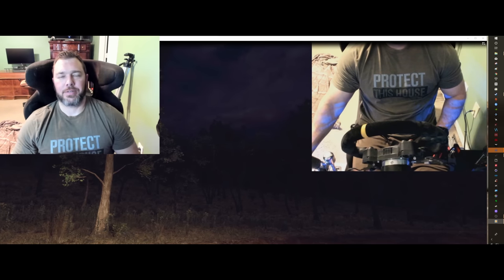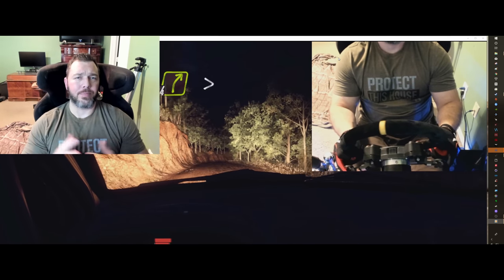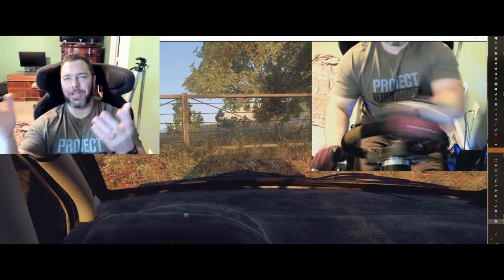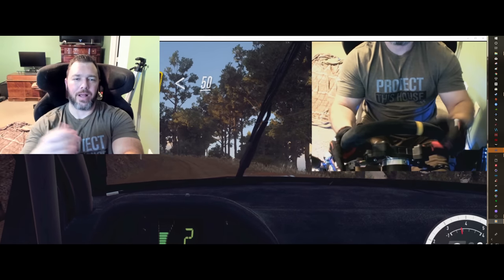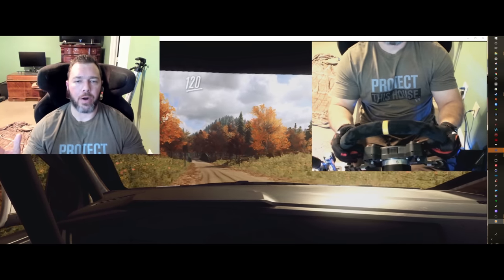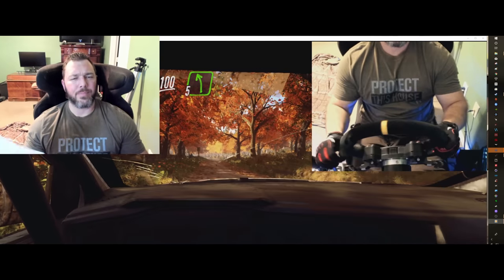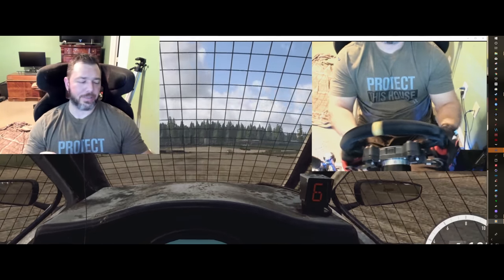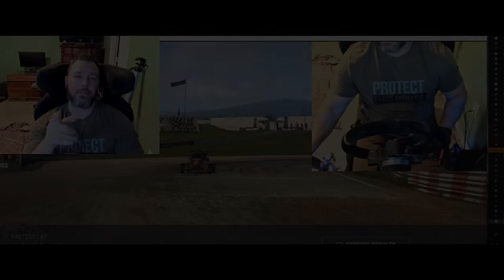Accuforce V2 Pro 90 day Review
Love my Accuforce V2 Pro and just wanted to share a 90 day Review with you after the honeymoon period has ended from the intial hype.

**Follow Me**

Mem: Crucial MX500 2TB SSD
Mem: Seagate Bare Drives 8TB Barracuda:
Mem: 2 Samsung 970 EVO 1TB in Raid 0
Cables: Thermaltake Blue and Cable Mods
USB 3.0: Inateck Superspeed 7 Ports Qty 2
Rad AOI: Thermaltake Floe Triple Riing RGB 360
PSU: Thermaltake Toughpower Grand RGB 850W
Fans: Thermaltake Riing Plus 14 RGB 140mm
PC Case: Thermaltake View 71 RGB